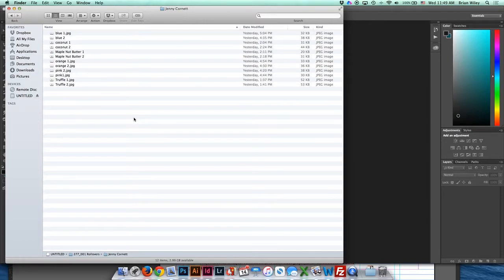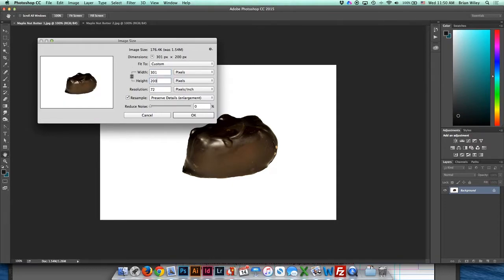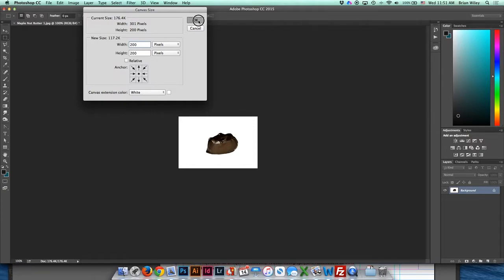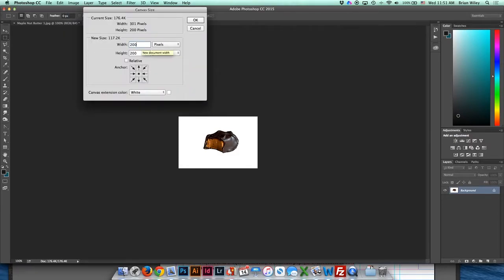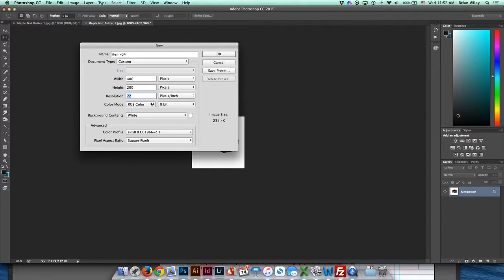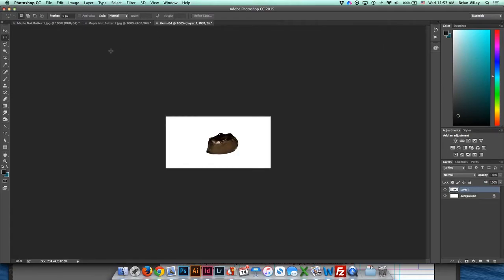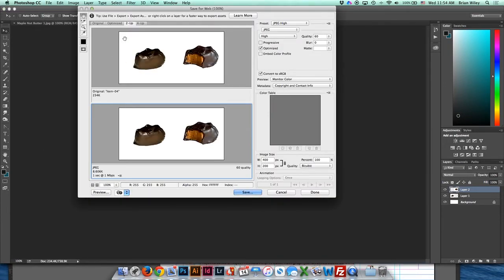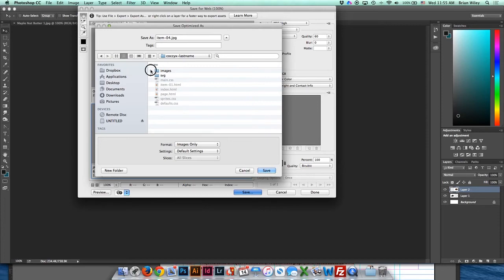Resize Sprites in Photoshop